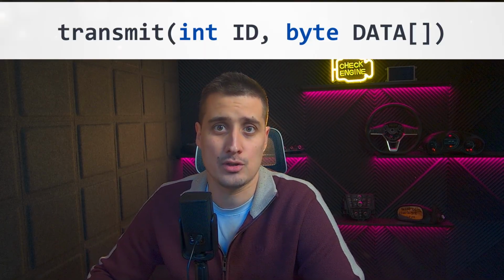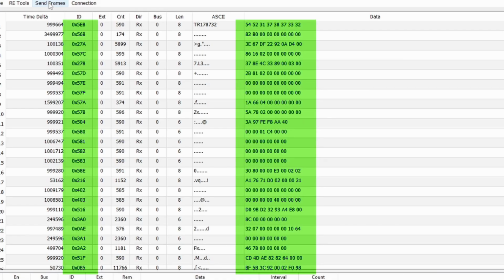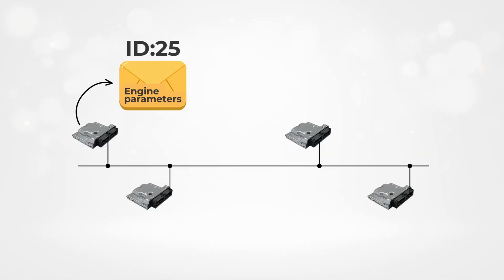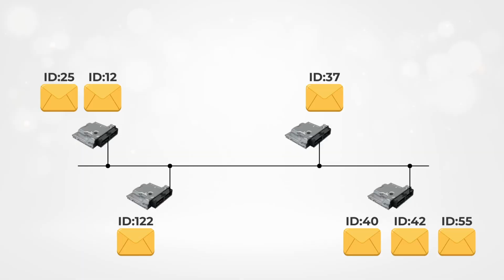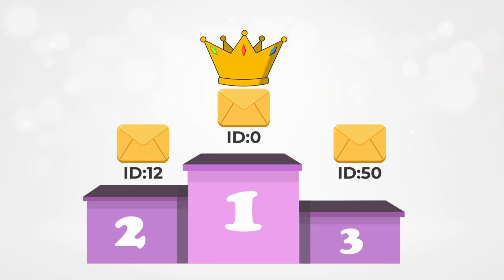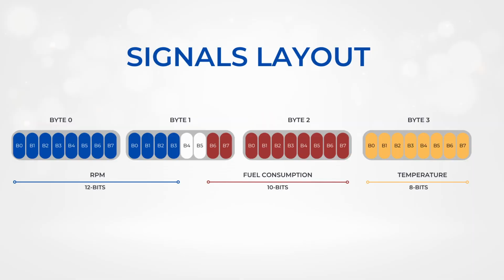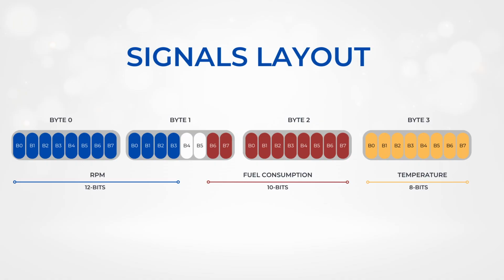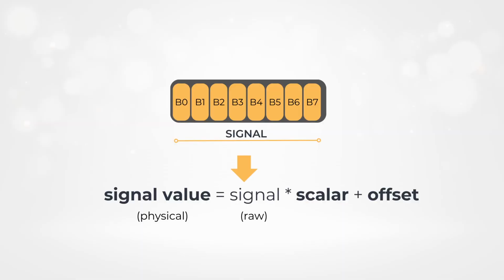Don't waste your time - those are the 2 ONLY things, you need to know about CAN frame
In this video I talk about CAN frame segments and explain why you don't need to know them at the beginning.